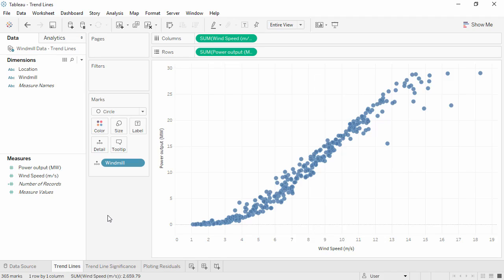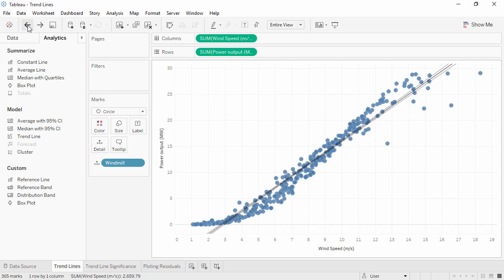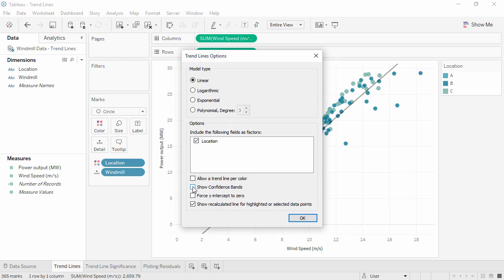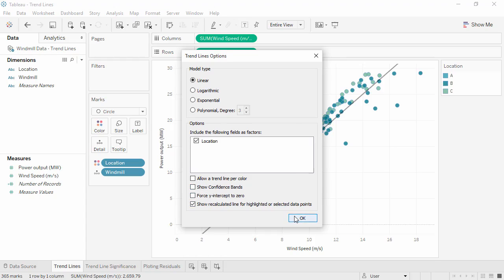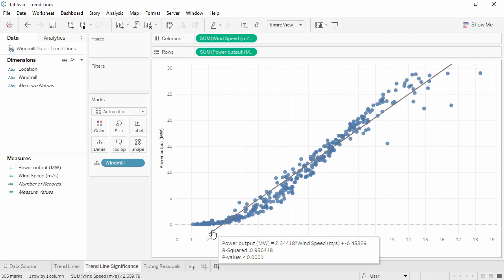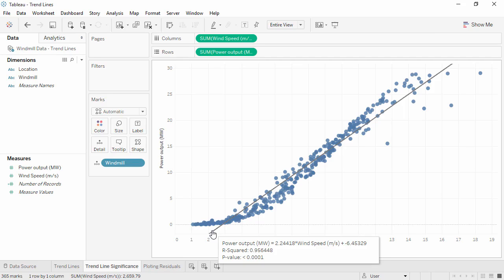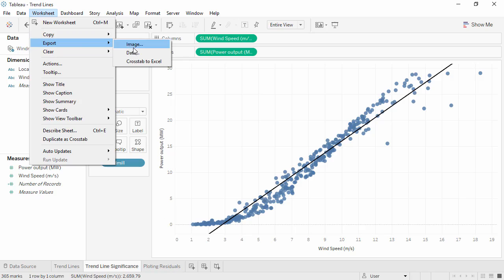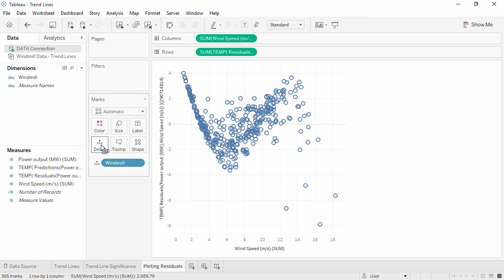3 16 [Visual Analytics] Trend Lines